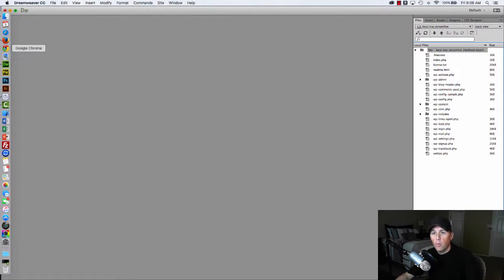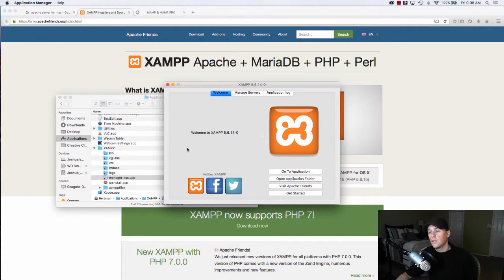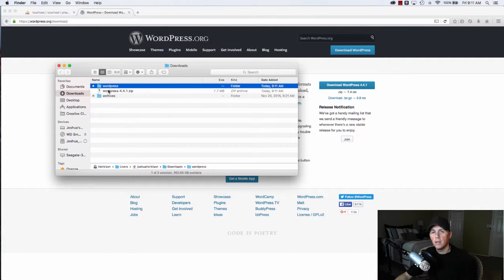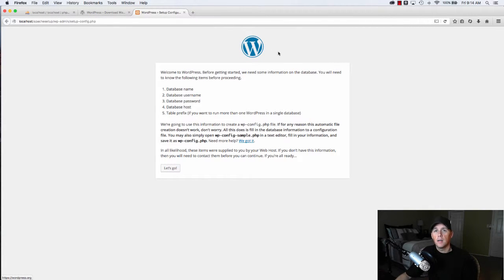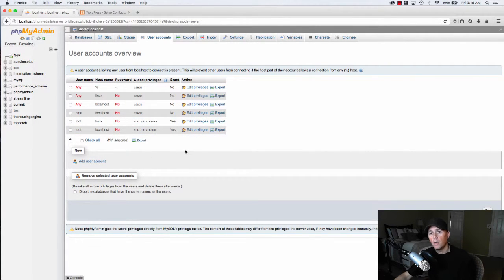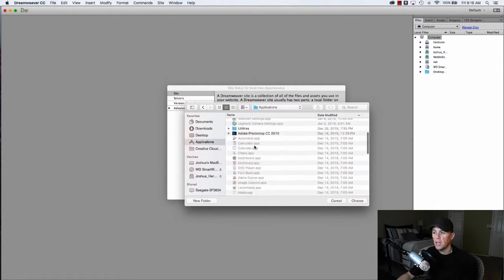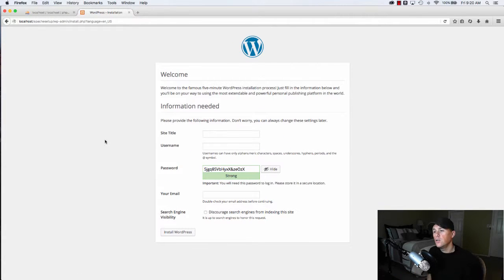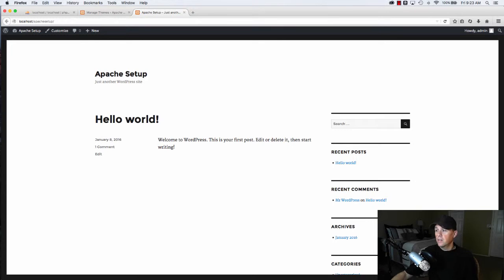How to Setup Wordpress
Mark from Colorado asks the question: "I get really frustrated with uploading files to my website while building it. Is there an easy way to build my website using Wordpress on my Mac other than to my host? If so, how do I do that?"

This video demonstrates how to setup XAMPP which is a free software that creates an Apache, PHP and MySQL server on your local machine. Then we show you the steps to install the Wordpress software.